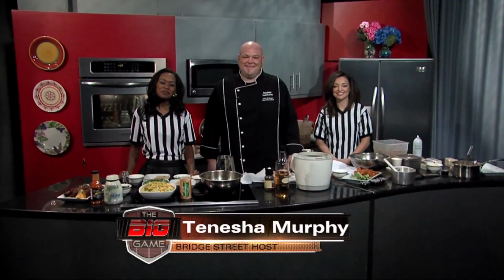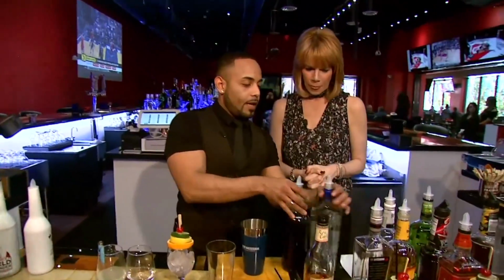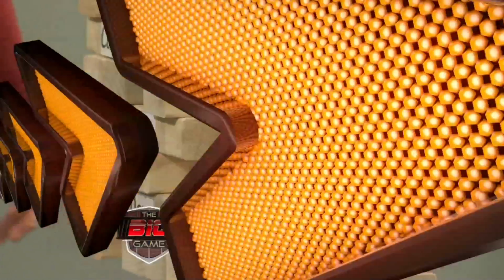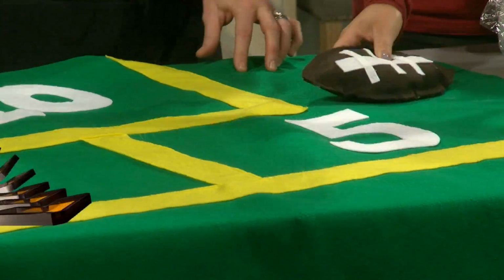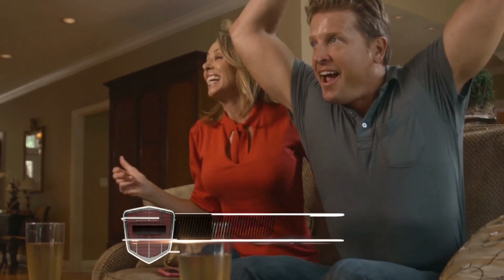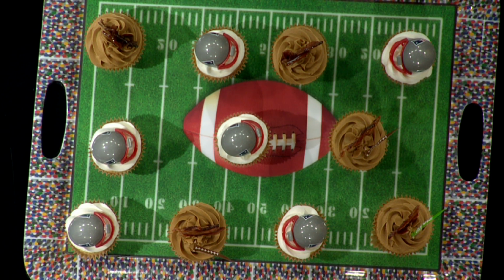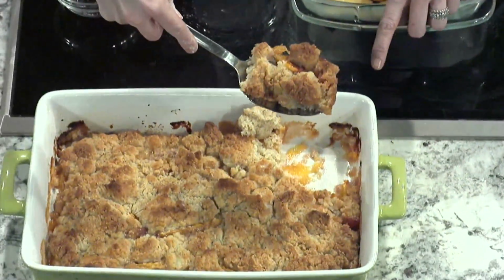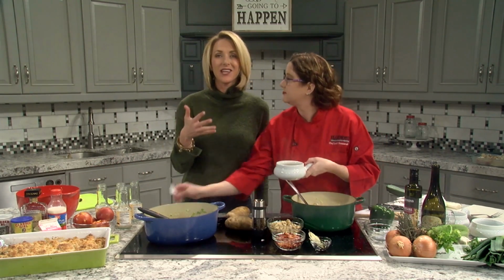The Big Game Tailgate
Tailgating ideas to help prepare for Super Bowl LI in Houston, which includes food and drink recipes, along with party ideas.